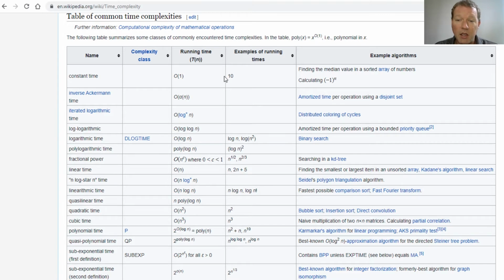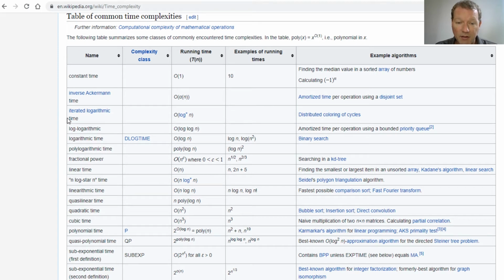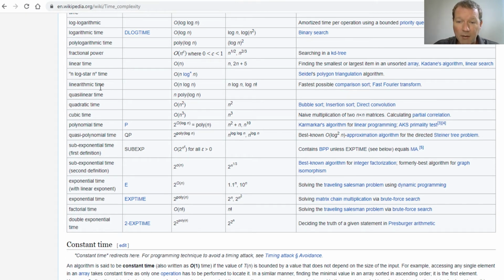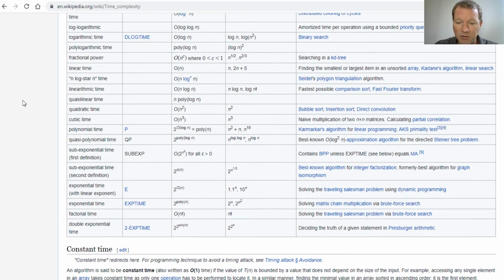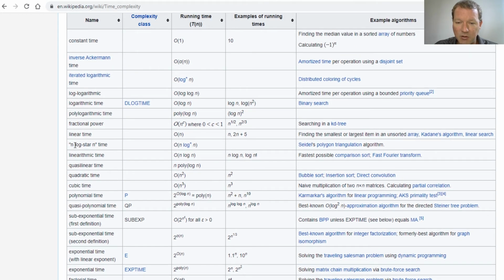Python Basics Tutorial Cost of Running A Program || Big O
Learn about how a program has cost